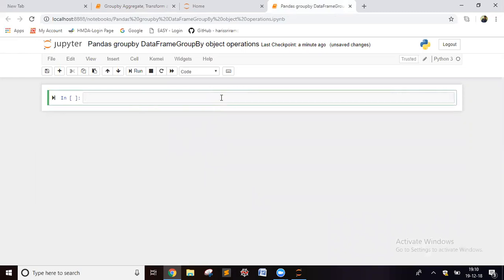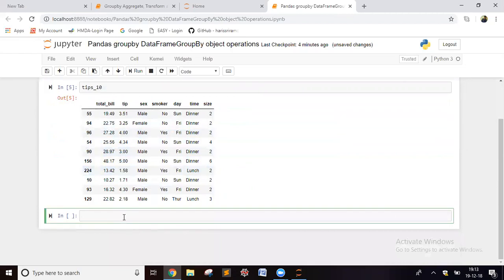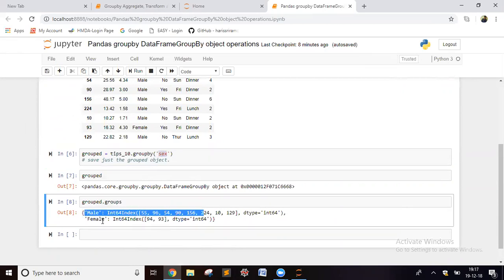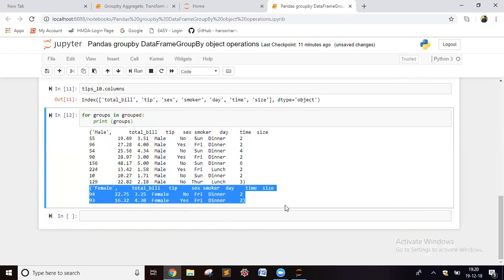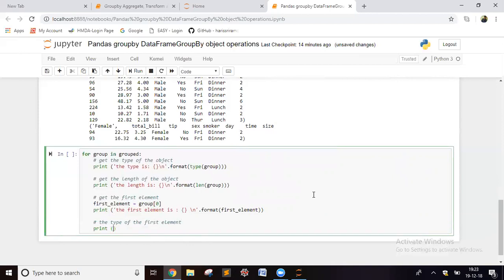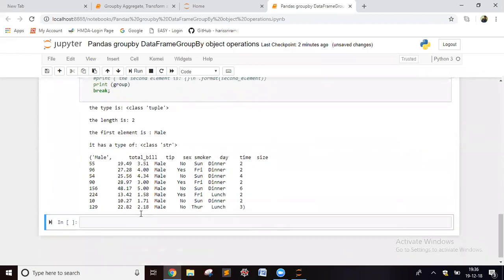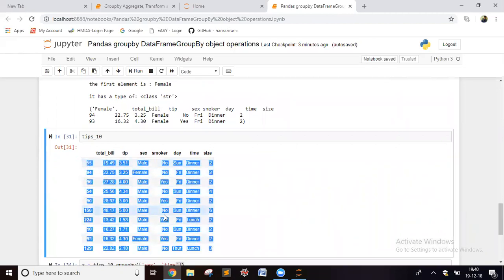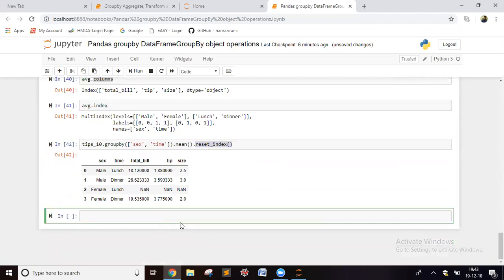How to: Learn Groupby operations in Python Pandas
Learn in-depth Python Pandas Data Analysis. This video particularly focus on how to DataFrame Groupby Operations on data that helps in data analysis.

Data Sample: follow my github account for data analysis practices